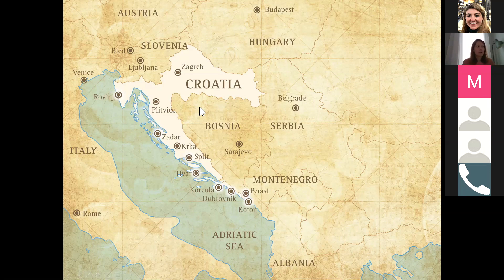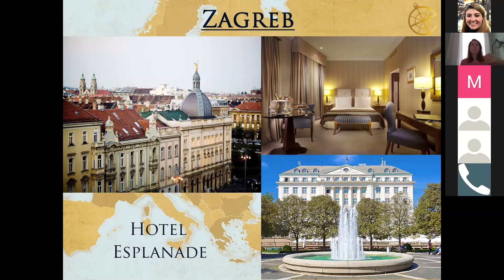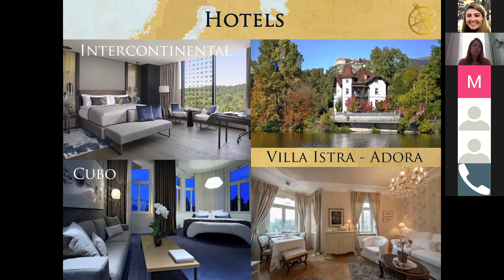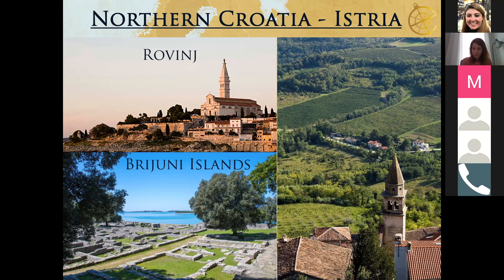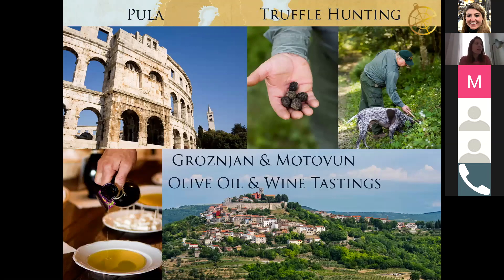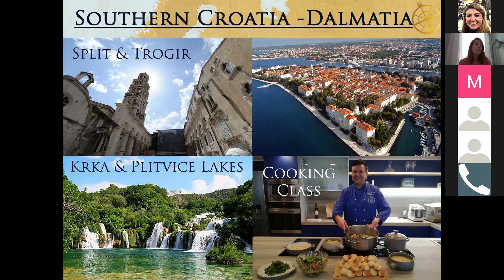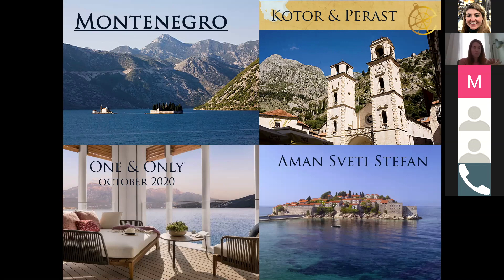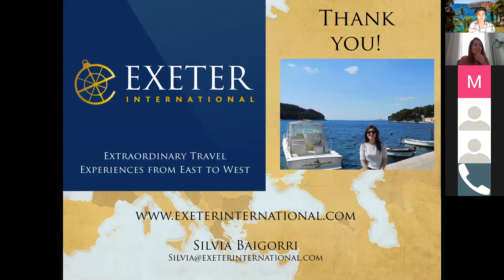Croatia with Silvia Baigorri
A deep dive into Croatia with Regional Director, Silvia Baigorri.